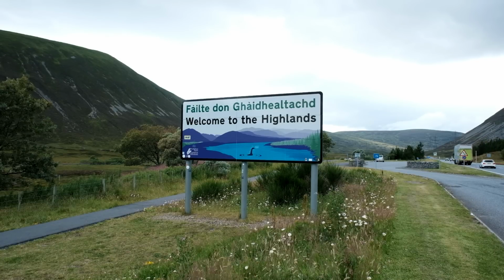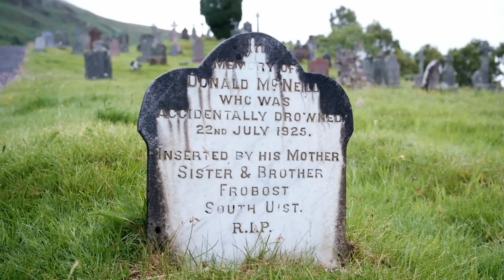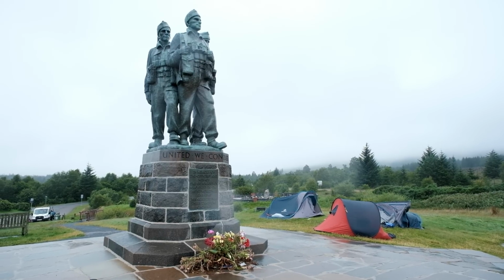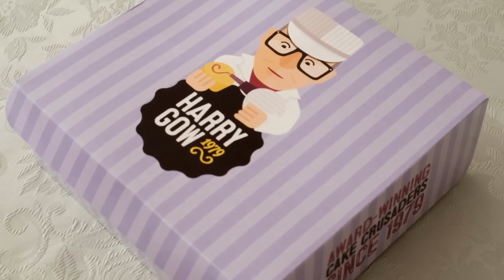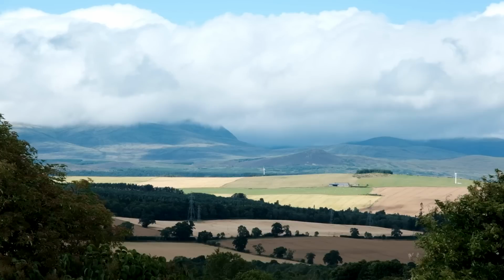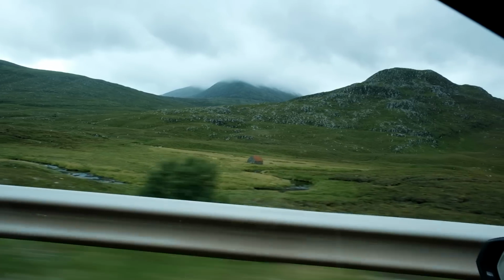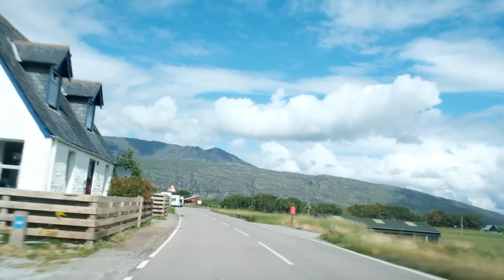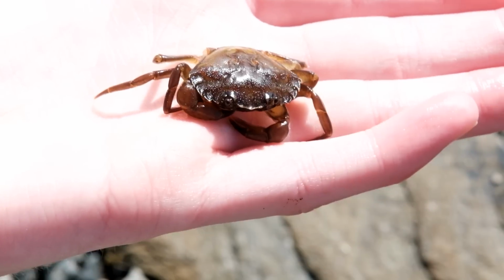1 Week in the Scottish Highlands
I recently went to stay in a 'tree hoose' up North. Over the course of 5-days, I went up through Fort Augustus, Spean Bridge and past Loch Ness, stopping off in the Black Isle for a few days before heading up to the Ullapool area for a couple more. Rather than roll all of the content from the tree house and the road trip into one video, I thought I'd split up the two to see if this is something you would all like to see more of in the future!

This camera
This lens
This camera mic
This voice over mic